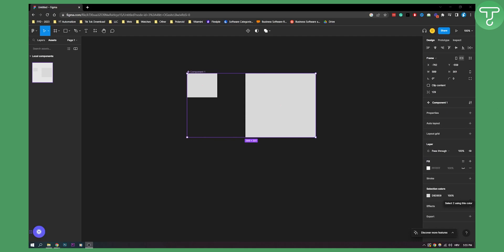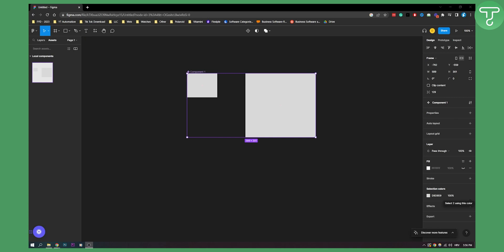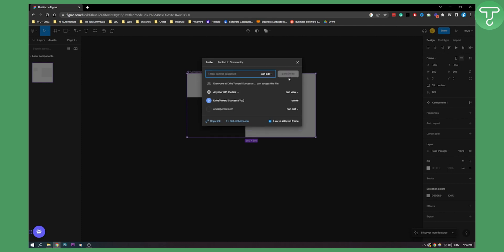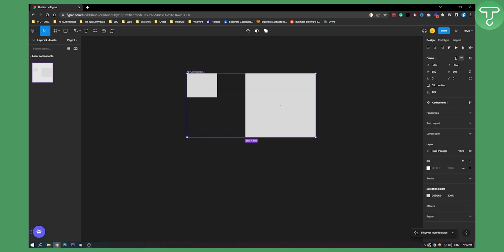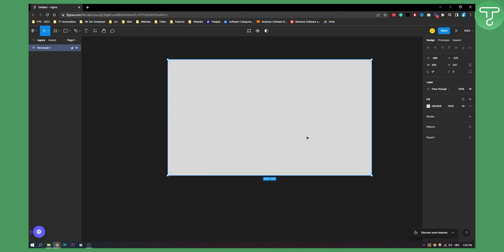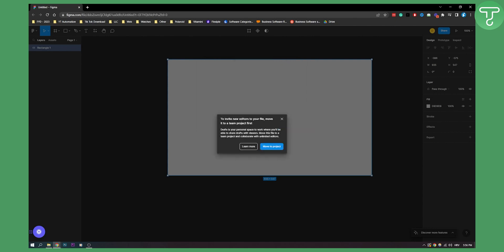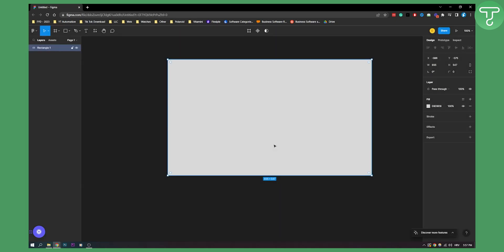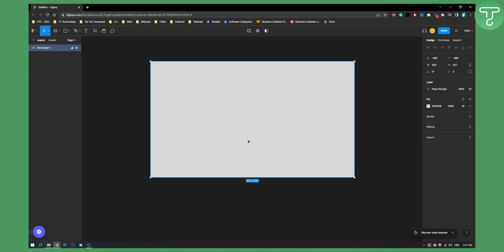How To Move Figma Drafts Files To A Team Project (2024)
In this video, I will show you how to move figma drafts files to a team project